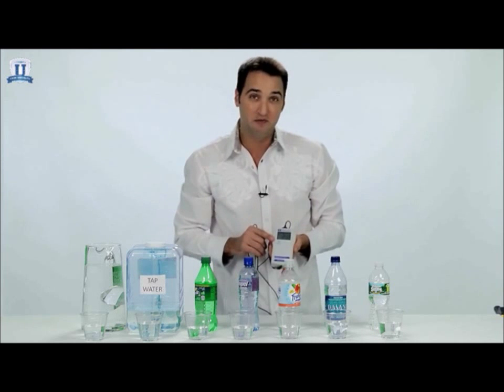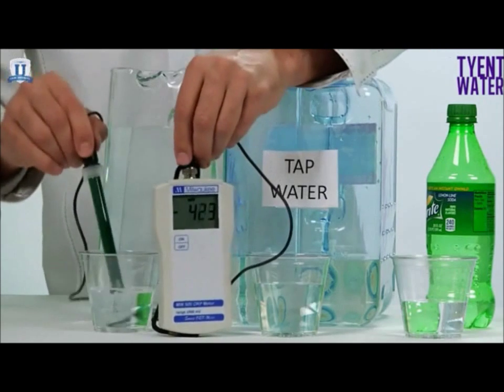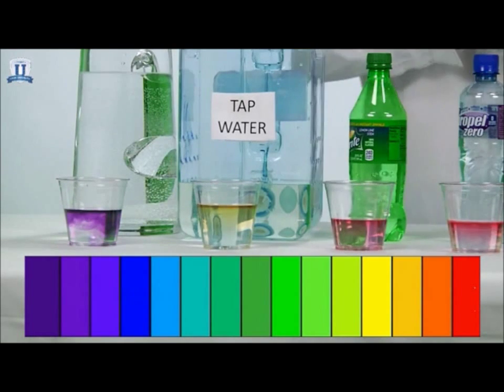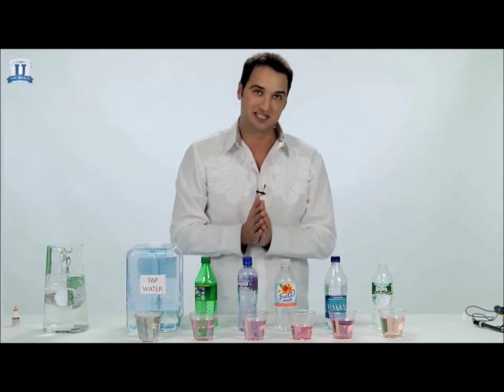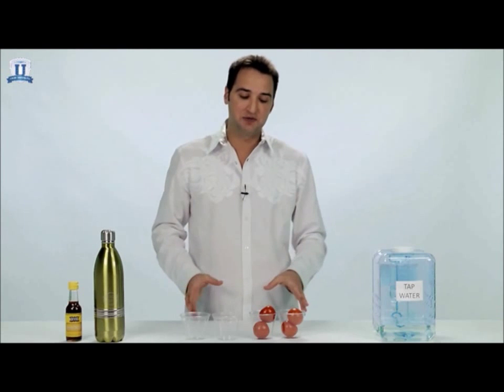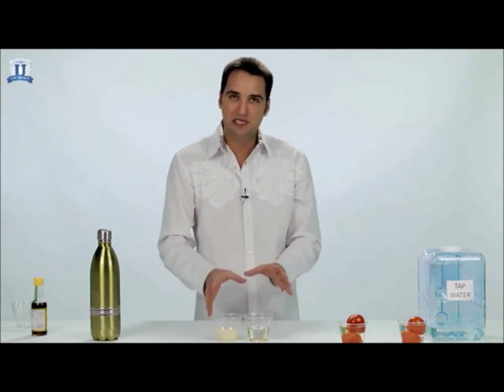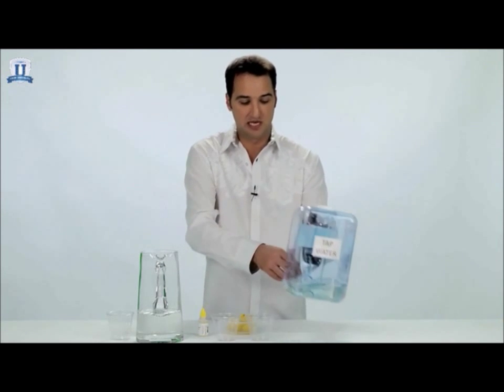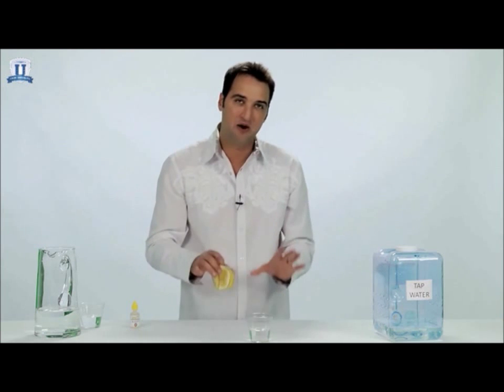Alkaline Health benefits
Benefits of alkaline water and the acidic water from Tyent Water Ionizer.